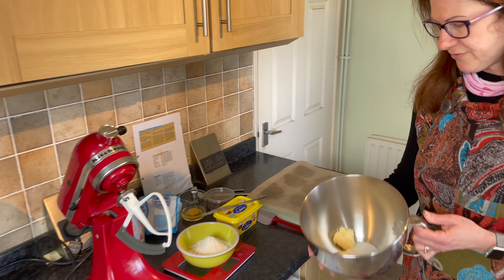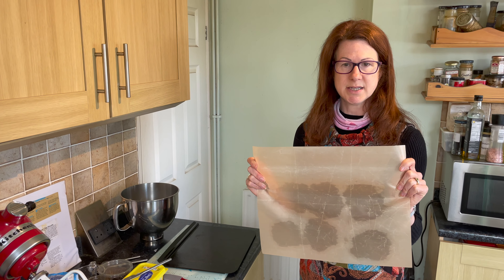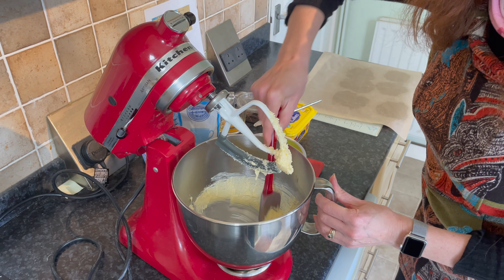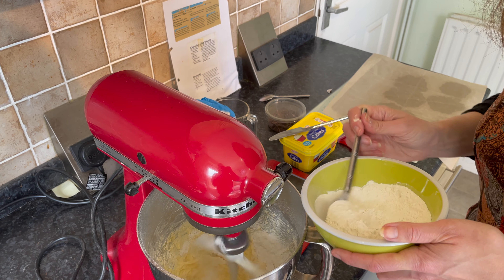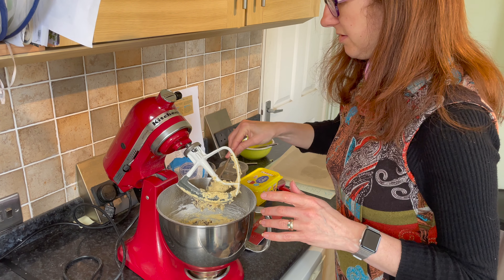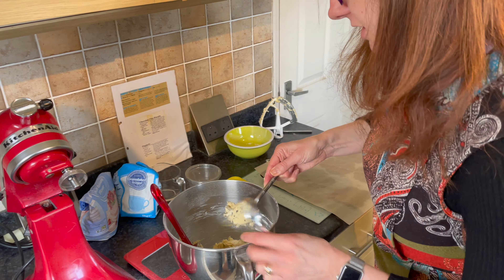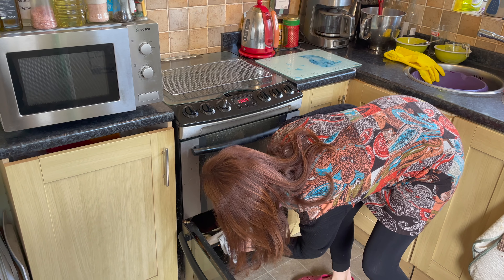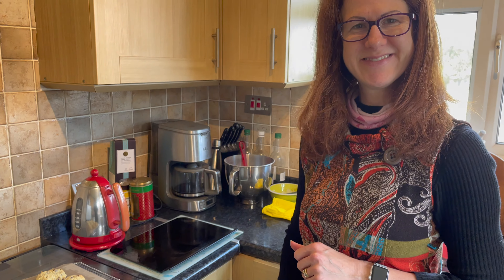How To Make Simple Chocolate Chip Cookies - Simple Baking Recipes To Make At Home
Welcome to our video on how to make simple chocolate chip cookies. This is one of our favourite simple baking recipes to make at home. We have made this simple cookies recipe so many times and it's so quick it can even be done if unexpected visitors pop by.

To make our simple chocolate chip cookies we would recommend the reusable baking sheet that we showed. It really is a good as it looks and they have so many other uses.

The recipe for how to make simple chocolate chip cookies;
125g butter/ margarine
50g any sugar
1 egg
150g self raising flour
100g chocolate chips or chopped chocolate bar

Set oven to gas mark 4 or 180C or 350F
Bake for about 20 minutes.

Non stick reusable baking sheets

Together we can get more people cooking!